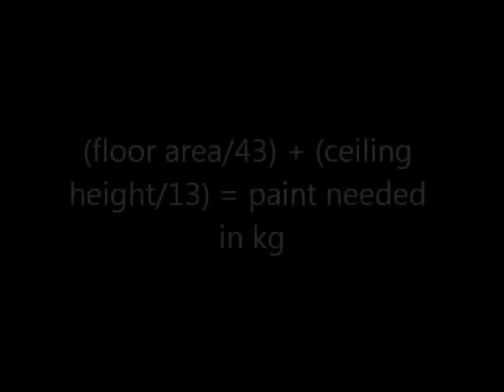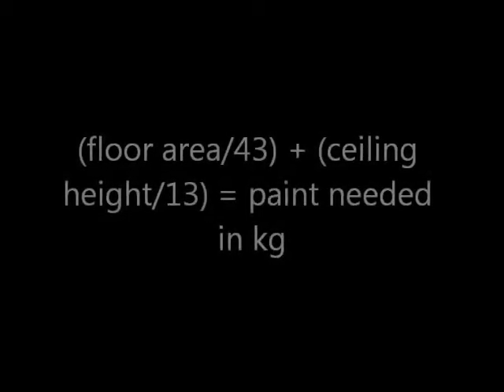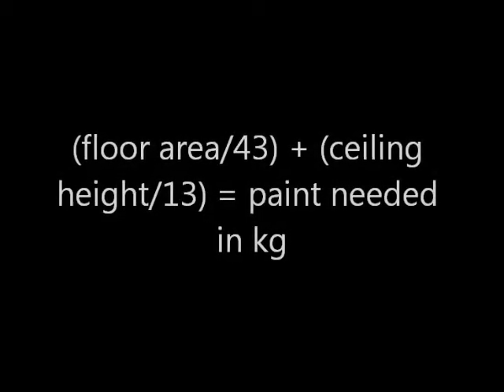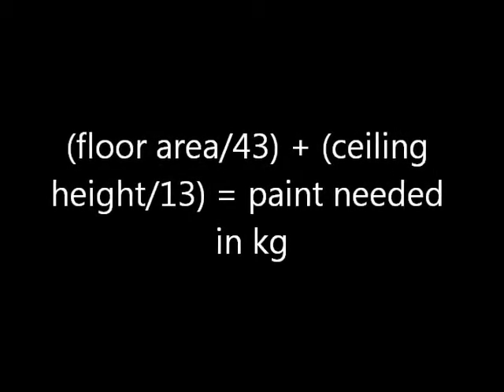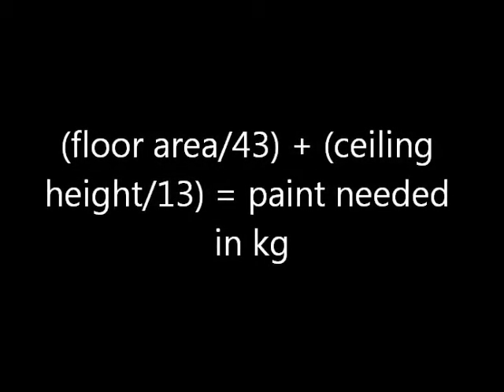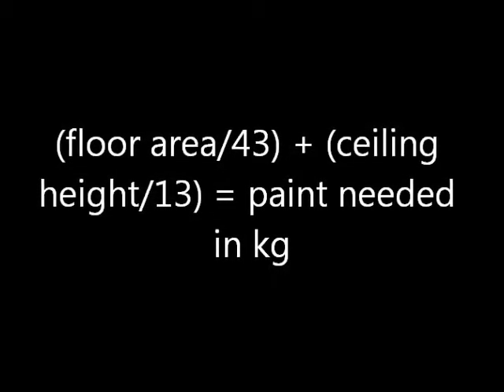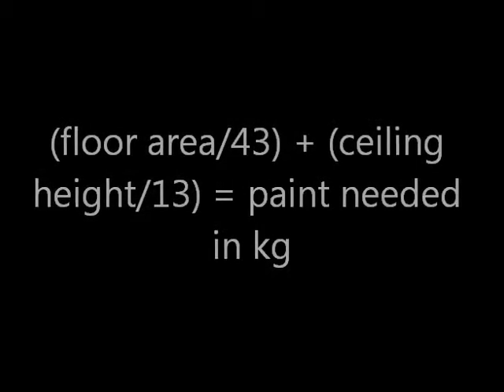How much Paint do you need.wmv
DIY Painting job -- how much paint do you need?